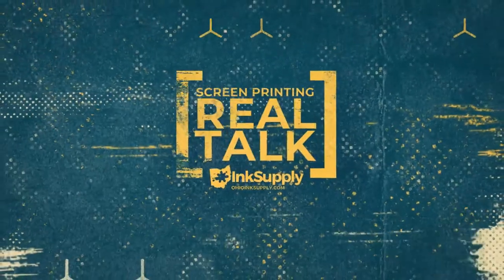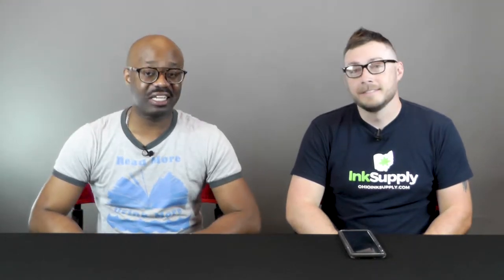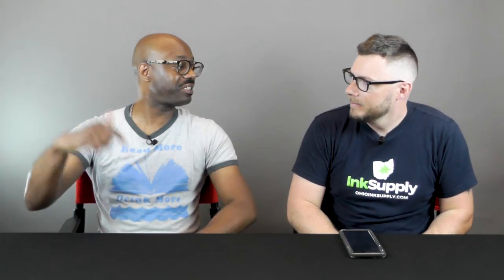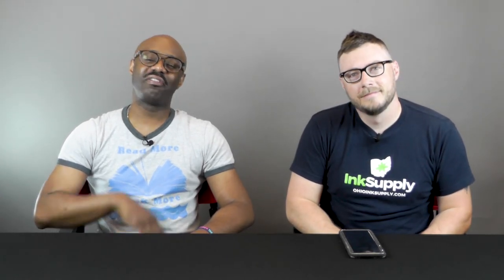Screen Printing Screen Mesh 101 | Screen Printing Real Talk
Screen printing, screen mesh 101... Learn a little more about different screen mesh options available and their uses and benefits for different applications.